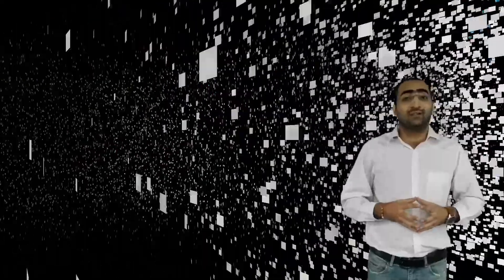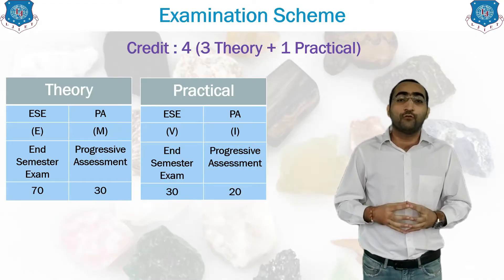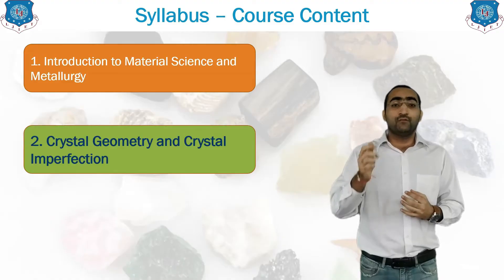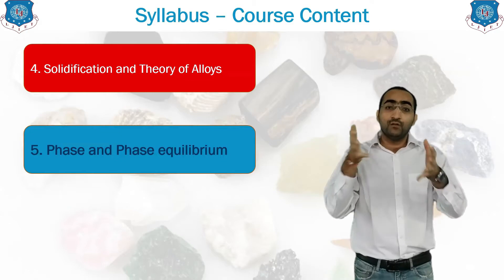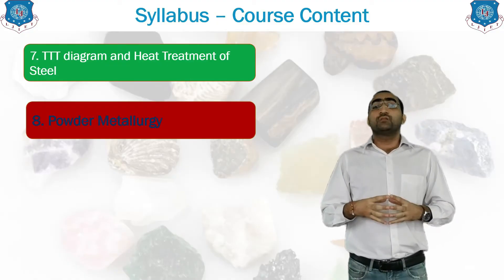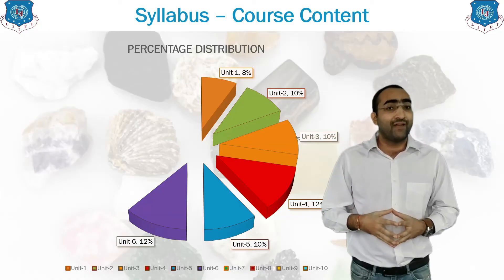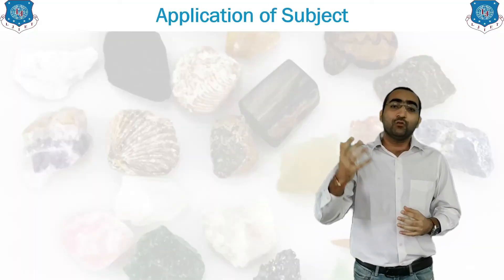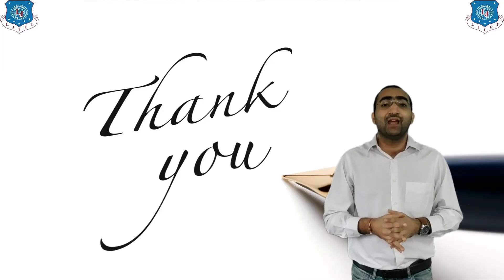L 01 Introduction to for Material Science & Metallurgy | Mechanical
Next Lecture
L 02 Imp of Material  and  Classification of Material | Material Science & Metallurgy | Mechanical